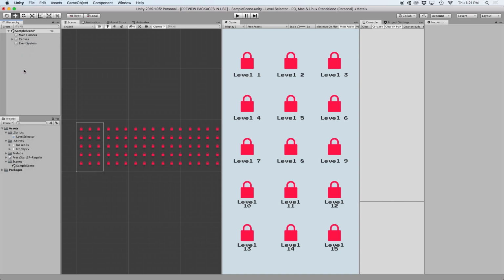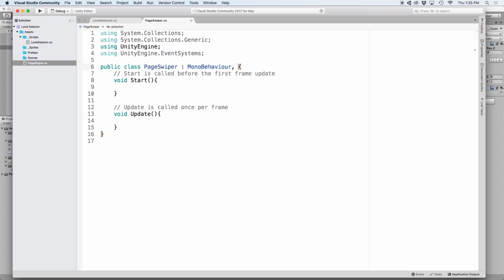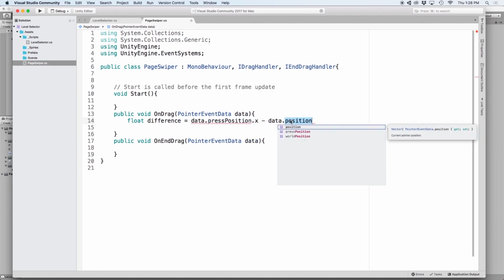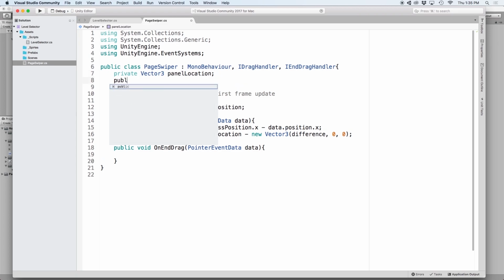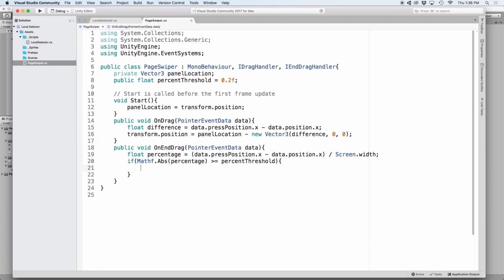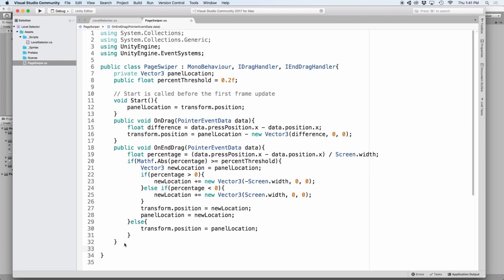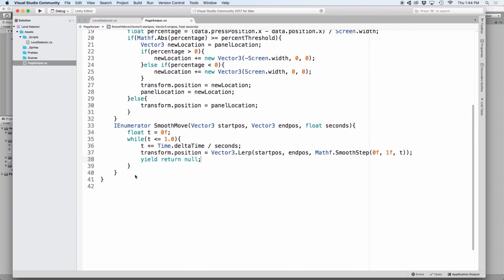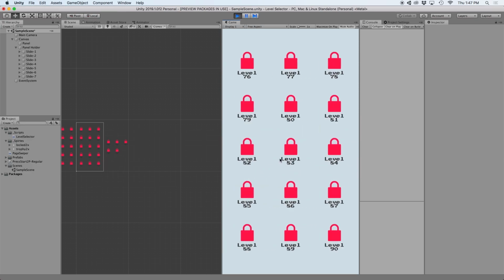Swiping Pages in Unity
In this video I am going to show you how to swipe between panels.

In this video, we cover:
0:45 - Setting up the canvas
1:35 - Creating a new C# script
1:45 - Using Unity's built-in drag event handler
3:00 - Creating a function to move our panel
4:20 - Creating a function to jump between pages
6:35 - Creating an easing effect to animate the transition
8:50 - Final Product